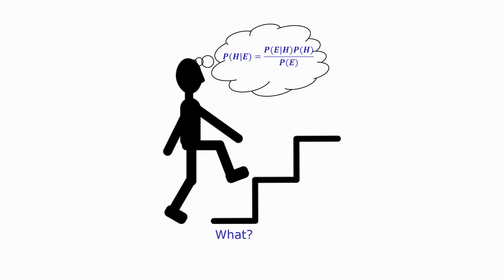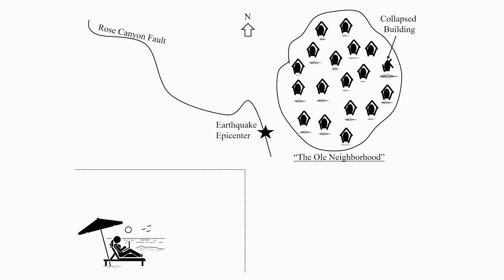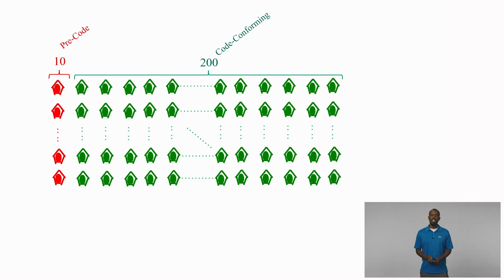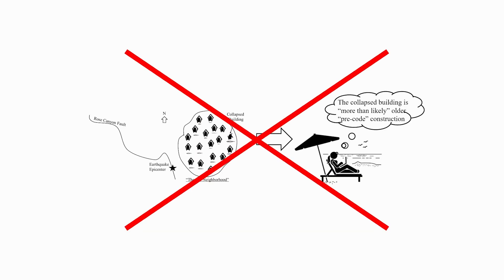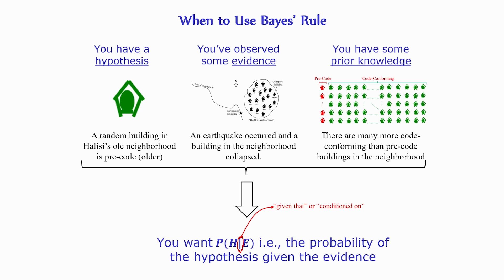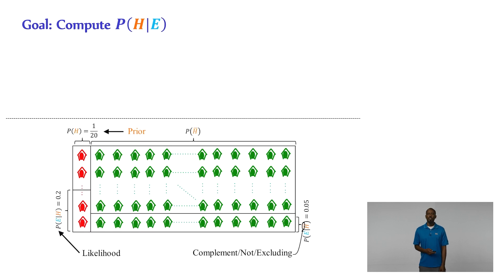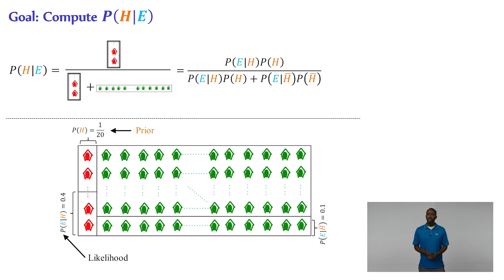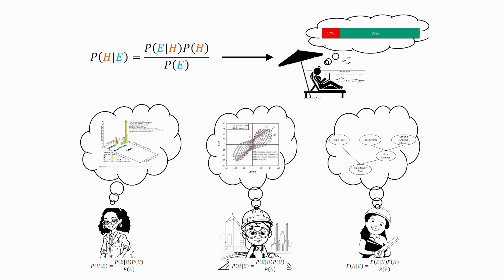Deconstructing Bayes Rule: A Structural/Earthquake Engineering Perspective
This video deconstructs the widely used Bayes Rule using an example from structural/earthquake engineering. Some of the content was inspired by/adapted from the following video posted by the 3Blue1Brown Channel.